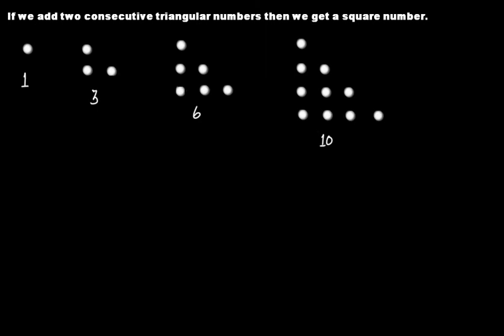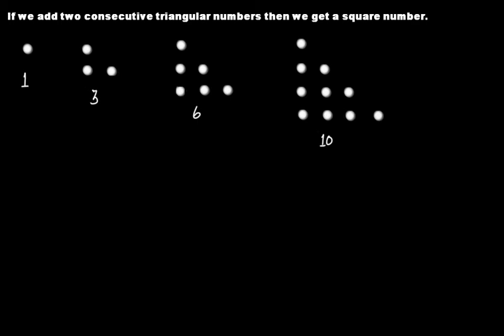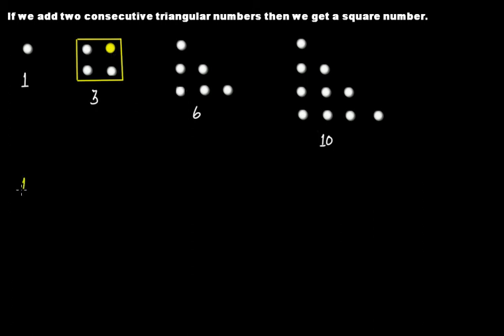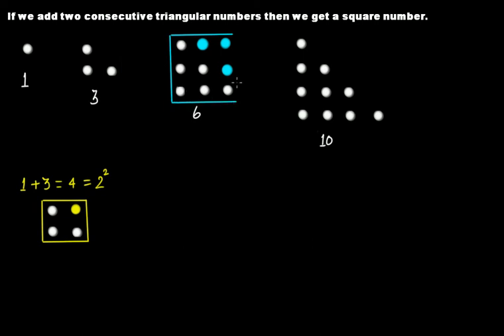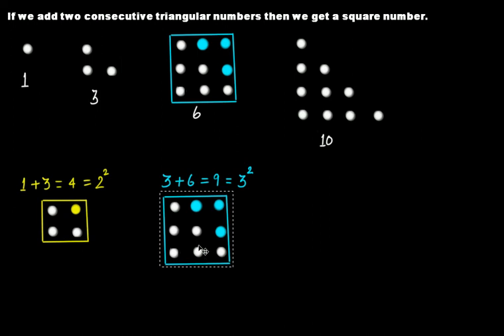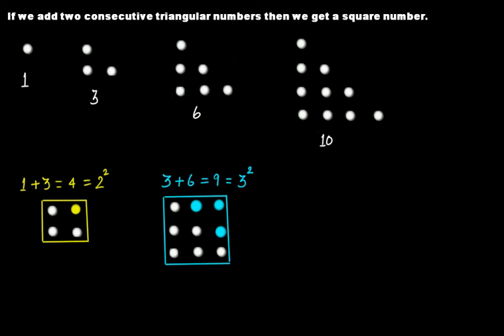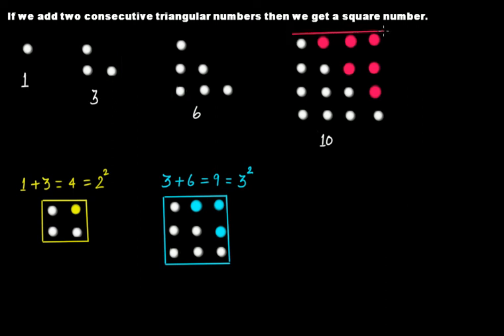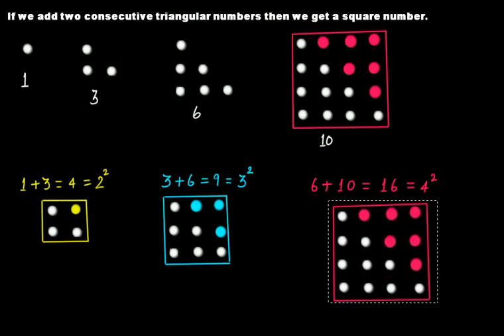Patterns of Square Numbers - Part 5 || C.B.S.E. Grade 8 Mathematics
In this video tutorial we discuss the following pattern of square numbers:
"If we add two consecutive triangular numbers then we get a square number."

The topic above is belongs to the chapter "Squares and Square Roots".